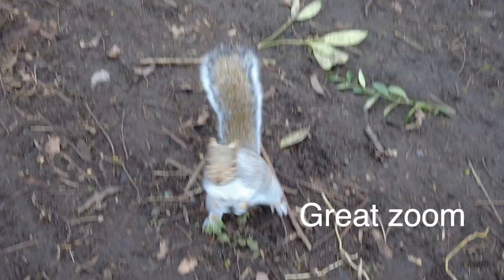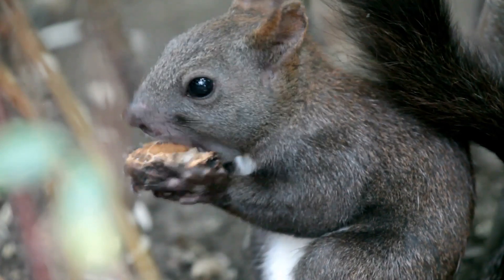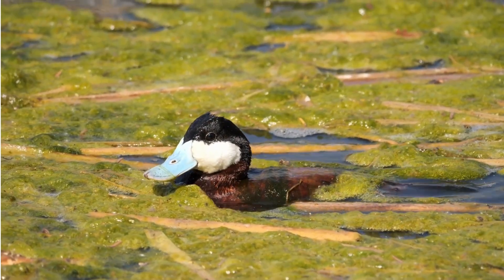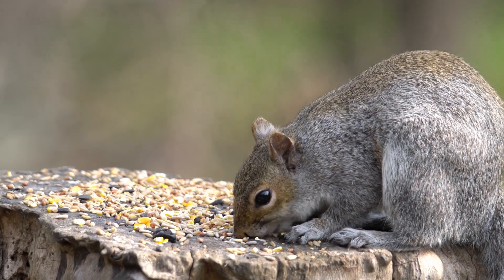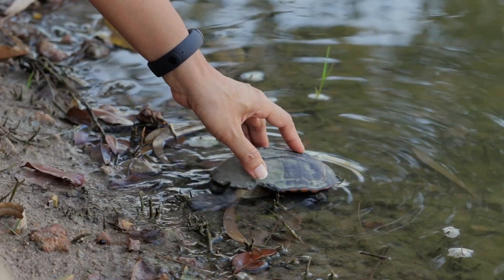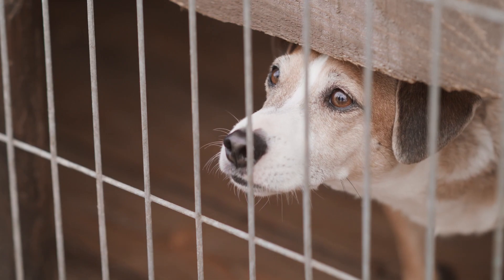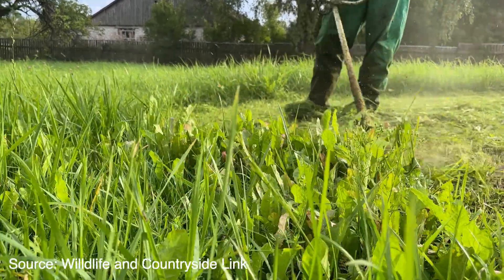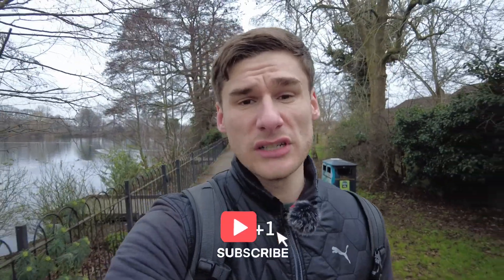Why killing "invasive" species doesn't work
⏱️TIMESTAMPS⏱️

0:00 Intro

0:41 Introduction to invasive species

1:28 Grey and red squirrels in the UK

3:26 Japanese Knotweed

4:27 The law

5:34 Rescuing invasive species

6:17 Why the law does not work

7:50 The reality for animal rescues

10:30 How do we solve a problem like invasive species?

12:11 Protecting animals whilst preventing invasive species

13:05 Neutering not killing

13:40 Conclusion

This is only our second full video for Animal Rights Explained and we hope you enjoyed it!

📄 CREDITS, REFERENCES AND LINKS